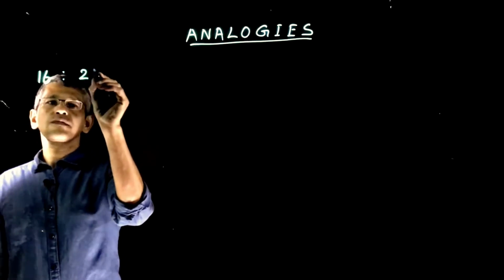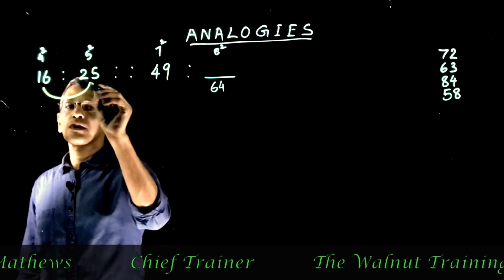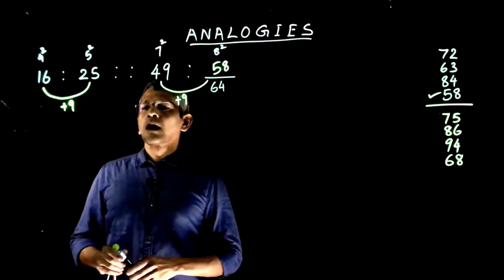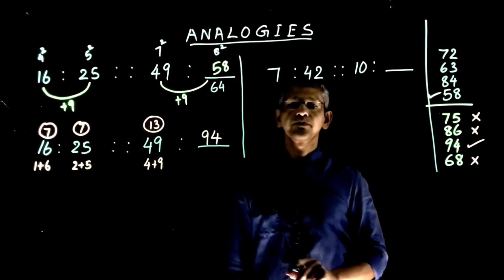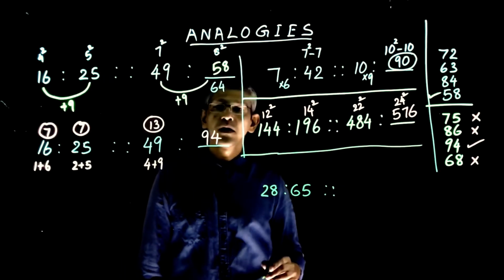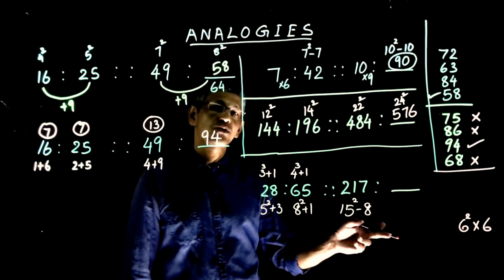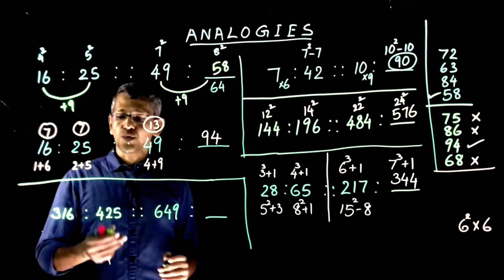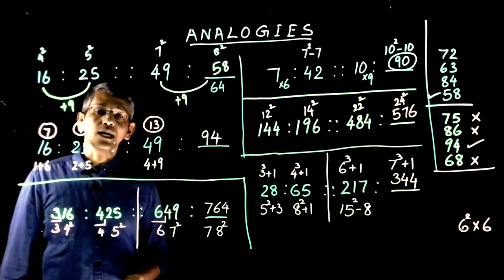Number Analogy 1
Number Analogy - Basic Patterns for Aptitude Tests

walnuttraining.orgLogical Reasoning, Aptitude Training, Geevarghese Mathews, Chief Trainer